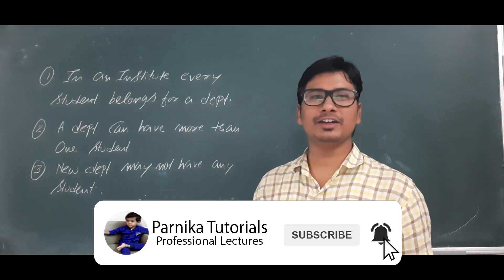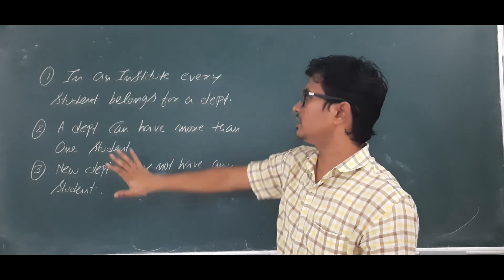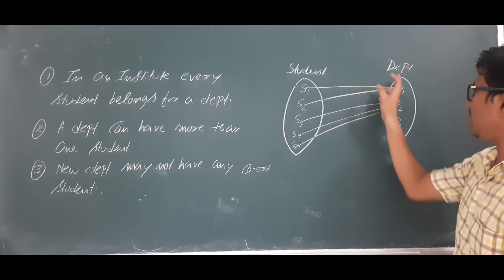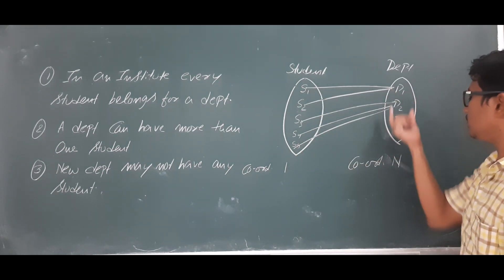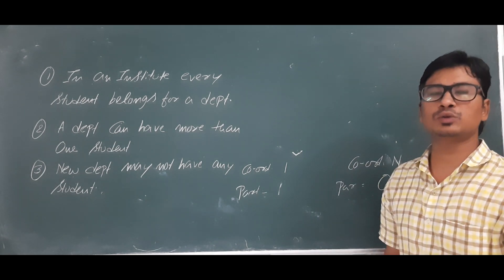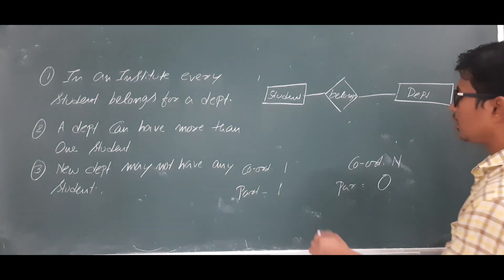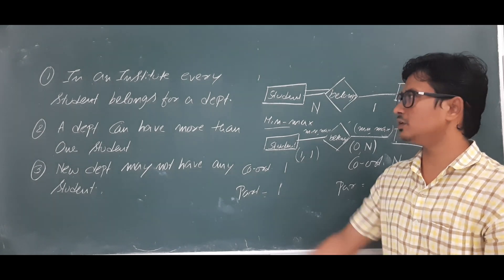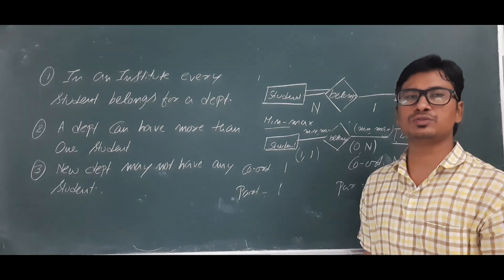L 6: Example 1 on ER diagram construction for Many to one | Example 1 on Entity diagram construction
In this video we'll discuss the construction of an ER diagram and an entity diagram. We'll go over the different types of relationships and how to build them in both diagrams.

If you're looking to improve your knowledge of ER diagrams and entity diagrams, then this video is for you! By the end of this video, you'll have a better understanding of how to construct these types of diagrams and be able to use them to analyse and understand your data better.